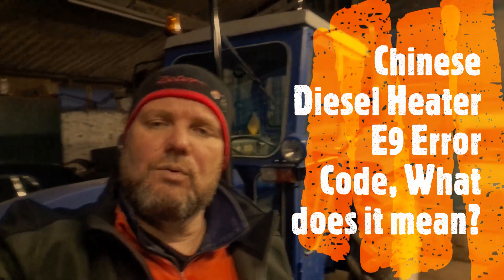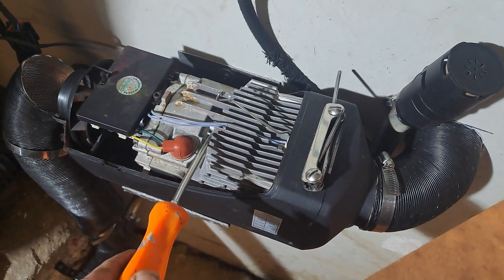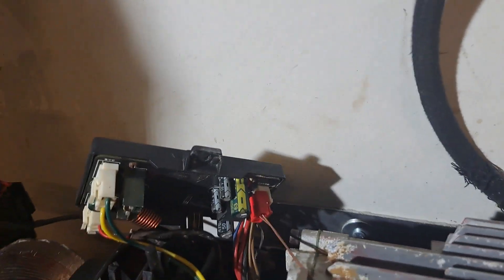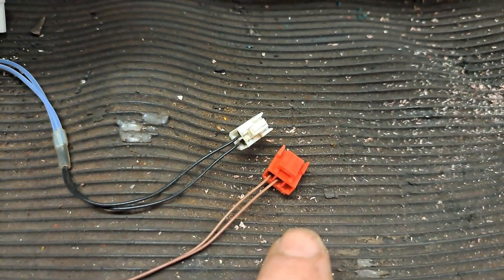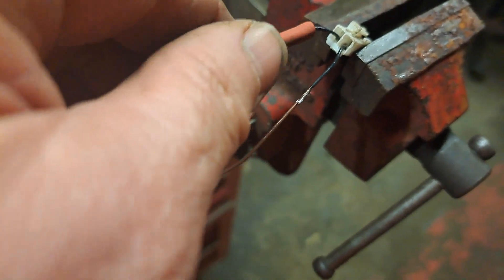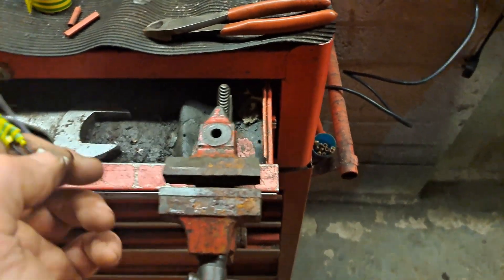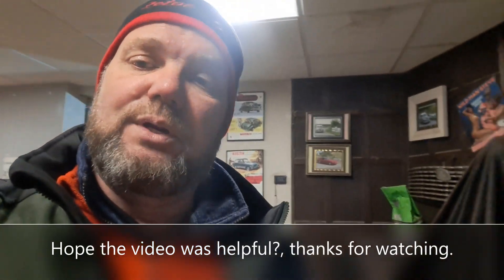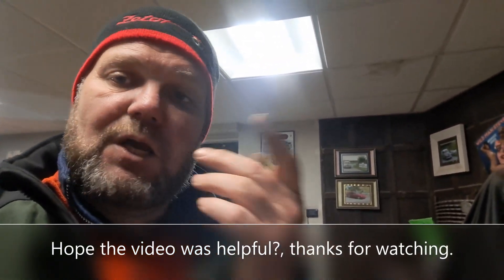Chinese diesel heater, waste oil burner cheep heat, E9 Error code What does it mean??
chinese diesel heater waste oil burner E9 error code keep triggering and shutting the heater down.